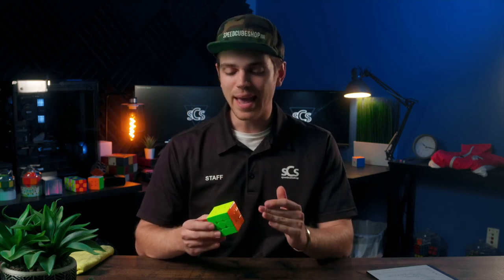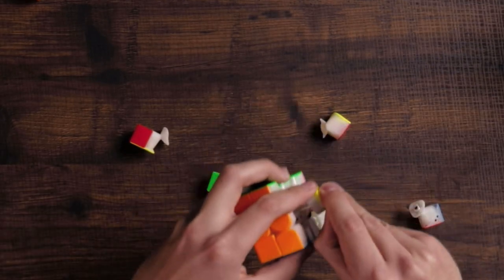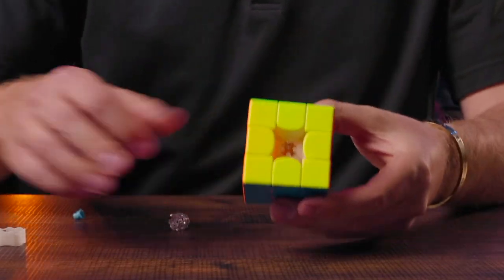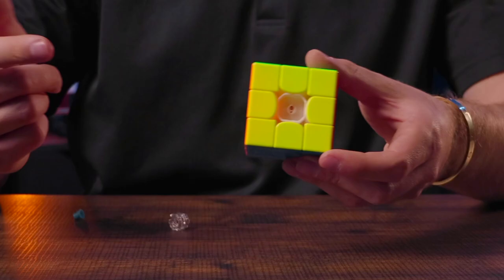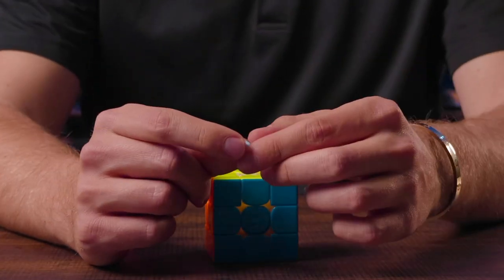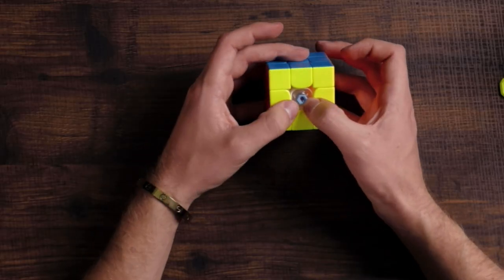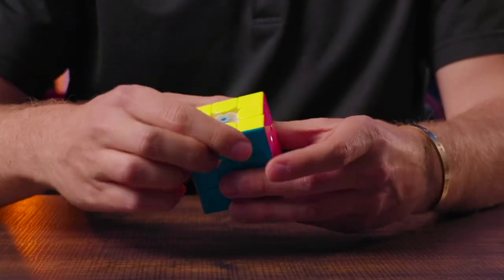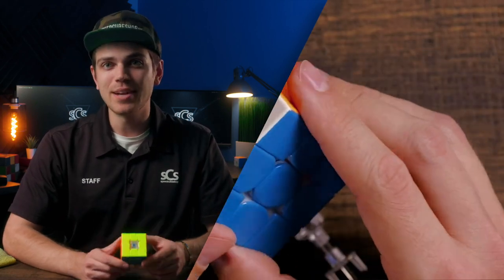Is your GAN cube falling apart? Easy 1 minute fix.